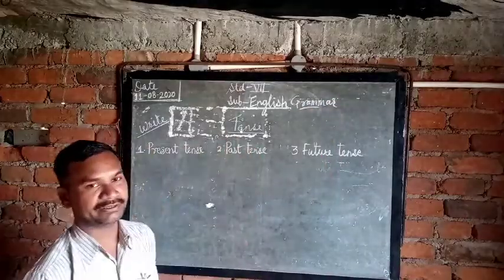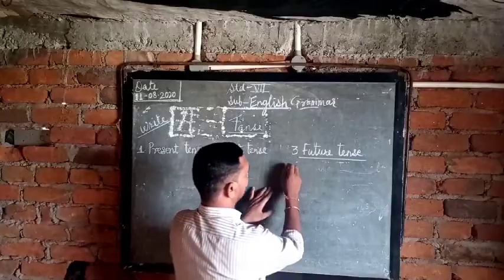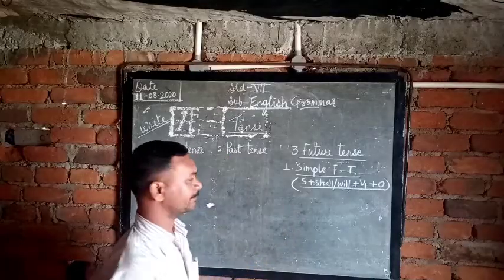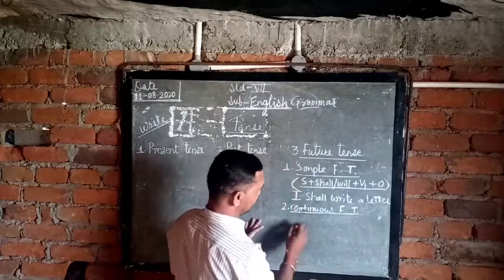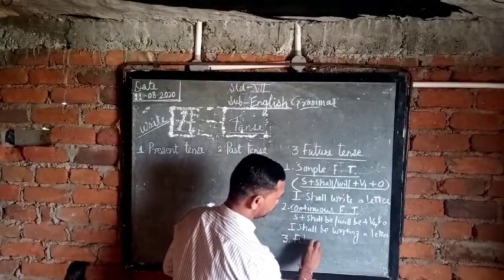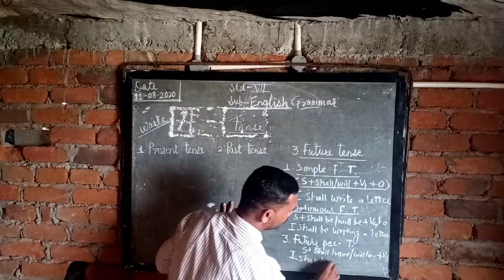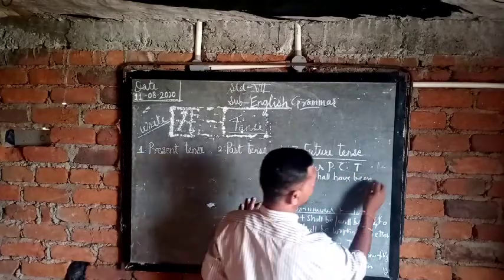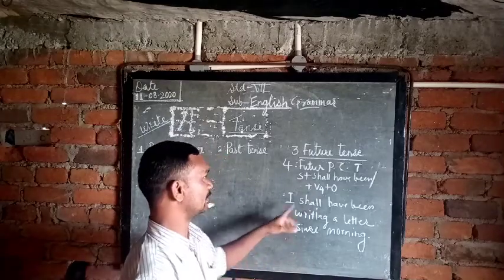Std 7th .. future tense, August 12,2020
Explanation of future tense